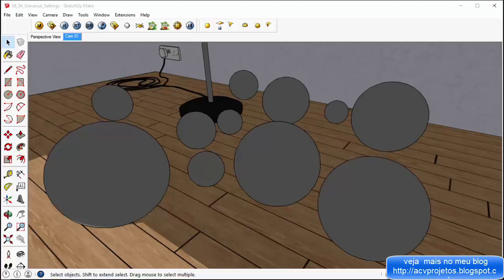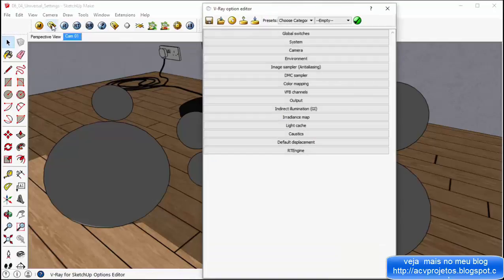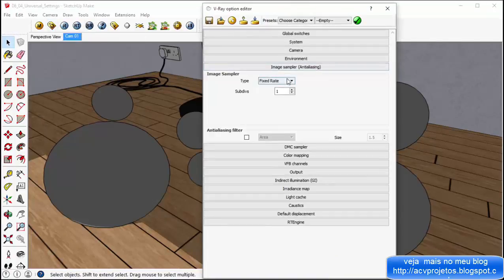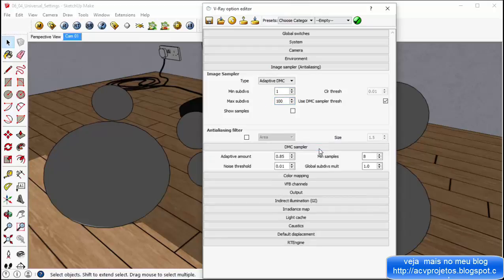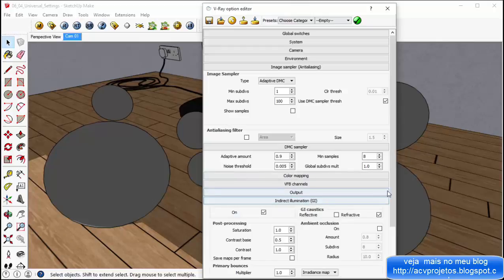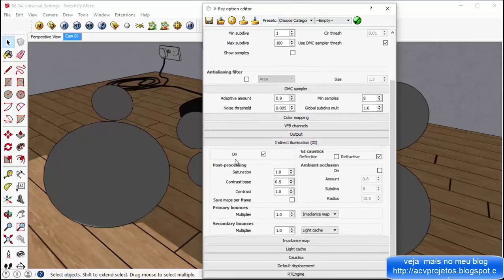Vídeo tutorial sketshup renderização v-ray –10